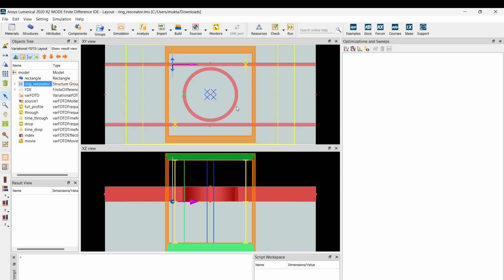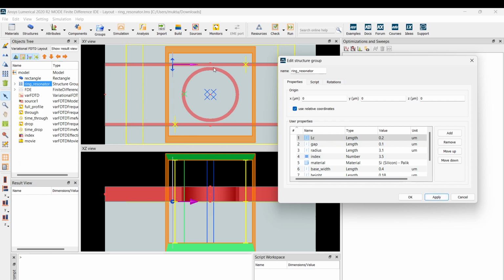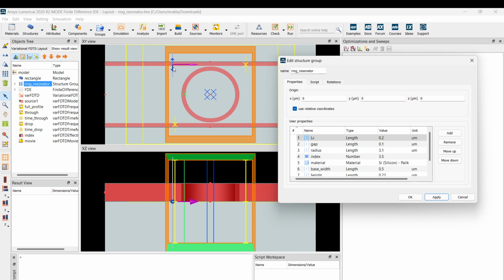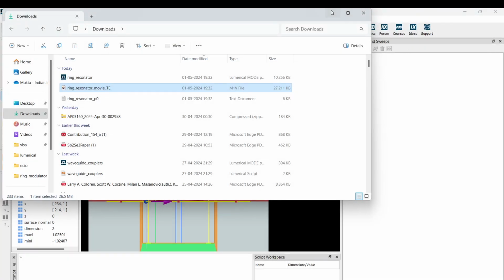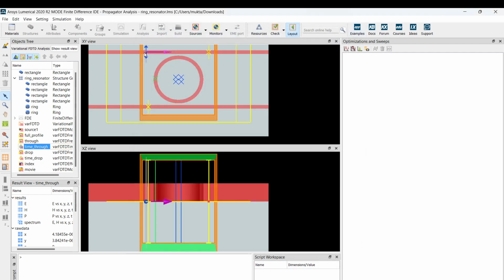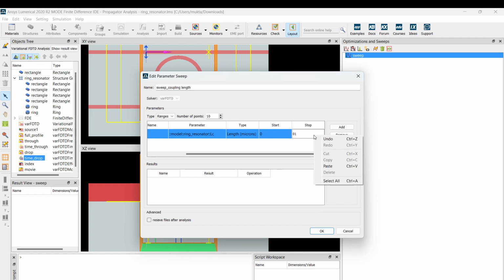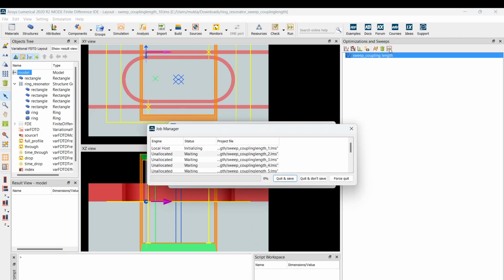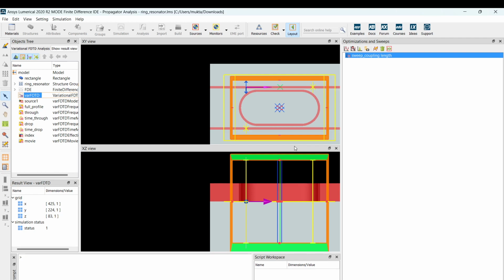Week 10 Tutorials for Photonic Integrated Circuits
We discuss ring resonator simulation using Ansys Lumerical MODE.